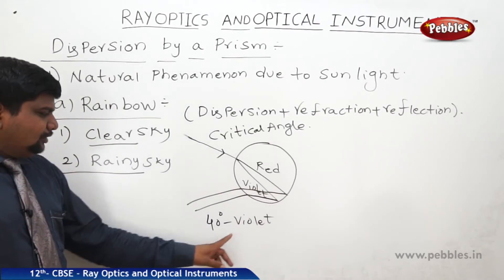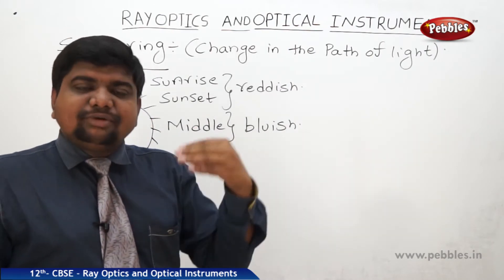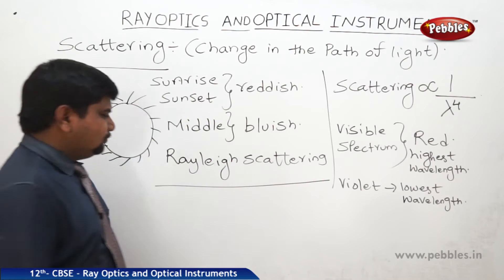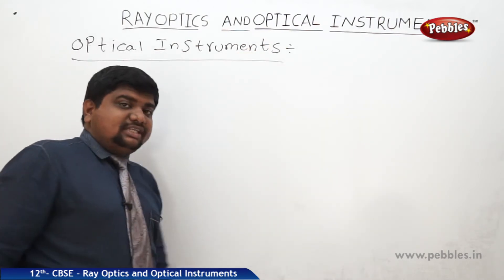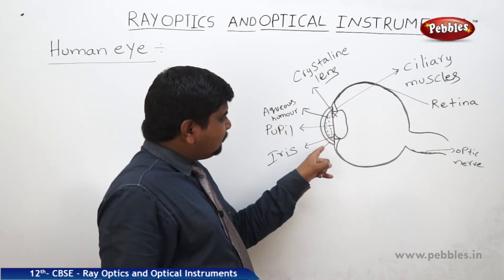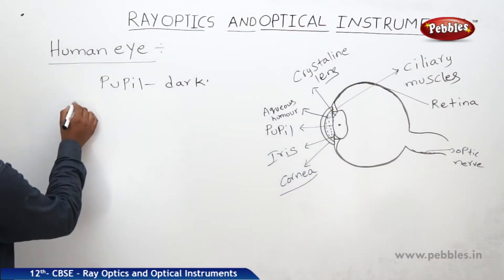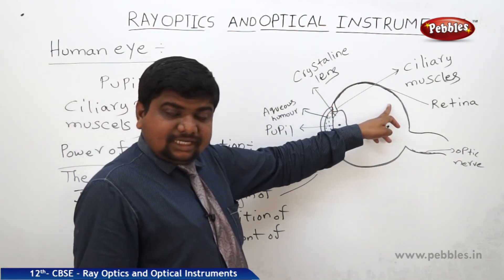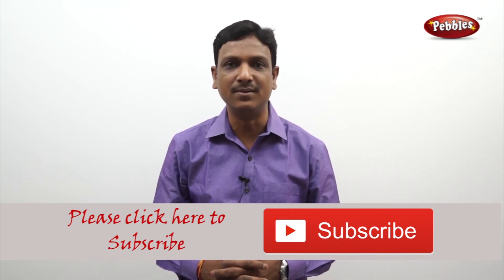CBSE Class 12th Std Physics | Ray Optics and Optical Instruments Part - 11